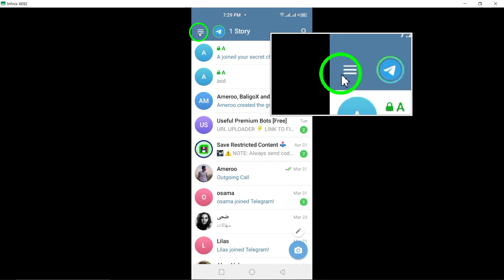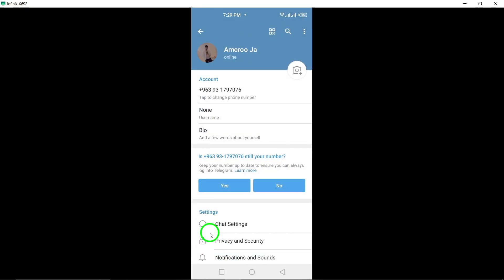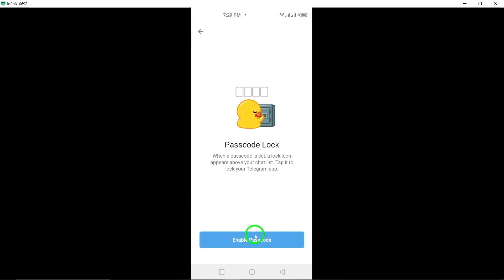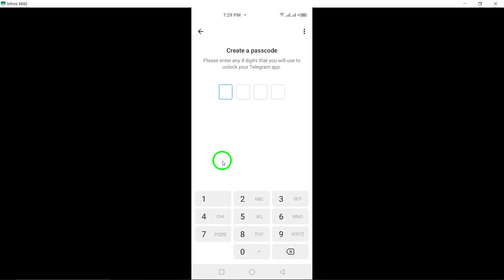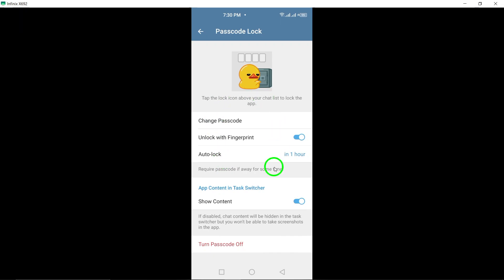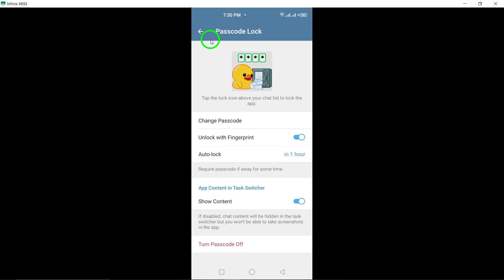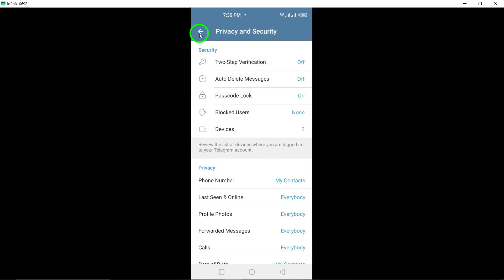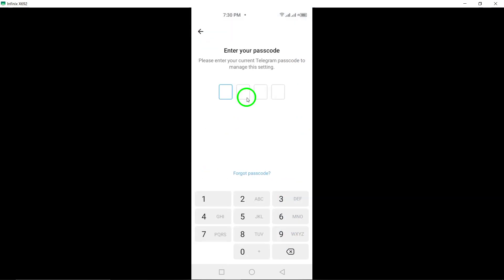How To Turn On Passcode Chat Lock On Telegram - Updated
Learn how to turn on Passcode Chat Lock on Telegram with our easy step-by-step tutorial:

1. Open the Telegram app on your Android smartphone.
2. Tap the three-line menu button in the top-left corner.
3. Go to Settings.
4. Select Privacy & Security.
5. Under the Security section, tap Passcode Lock.
6. Toggle on Passcode Lock to enable the feature.
7. Create a four-number numeric passcode and confirm it.

Start securing your Telegram chats today by following these simple steps